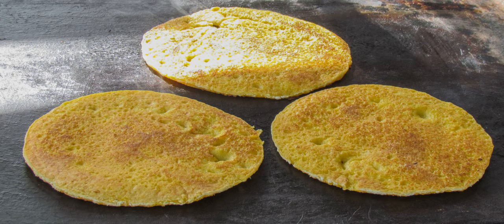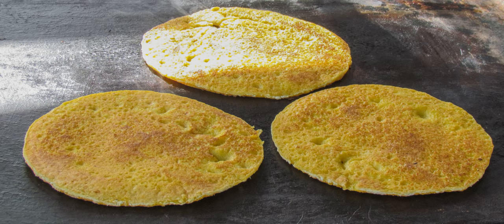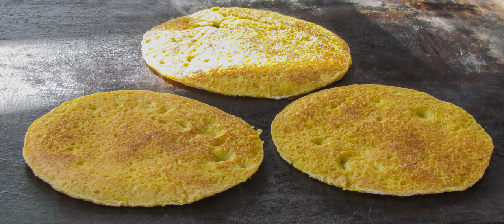Cachapa | Wikipedia audio article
This is an audio version of the Wikipedia Article:
Cachapa

SUMMARY
Cachapas is the Spanish word for "crumpets" and are a traditional Venezuelan dish made from corn. Like arepas, they are popular at roadside stands. They can be made like pancakes of fresh corn dough, or wrapped in dry corn leaves and boiled (cachapa de hoja). The most common varieties are made with fresh ground corn mixed into a thick batter and cooked on a budare, like pancakes; the cachapa is slightly thicker and lumpier because of the pieces from corn kernels.
Cachapas are traditionally eaten with queso de mano (hand[made] cheese), a soft, mozzarella-like cheese, and occasionally with fried pork chicharrón on the side. Cachapas can be very elaborate, some including different kinds of cheese, milky cream, or jam. They can be prepared as an appetizer, generally with margarine, or as a full breakfast with hand cheese and fried pork.
In Costa Rica, chorreadas are similar.